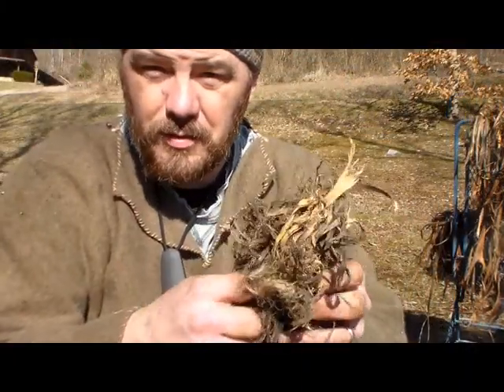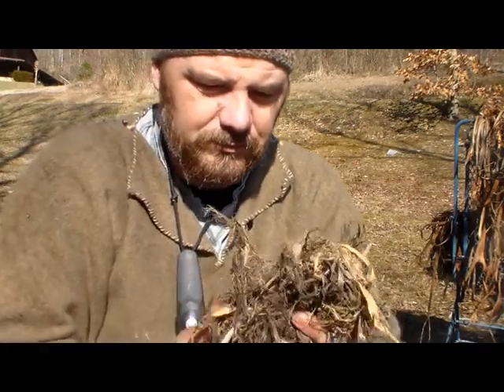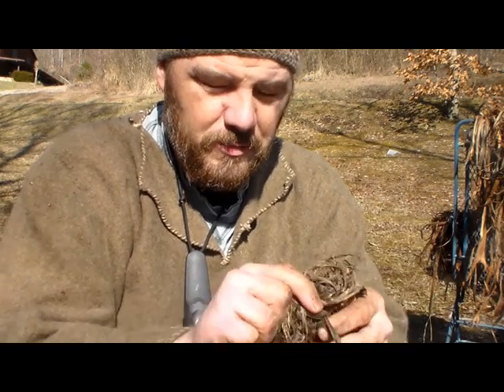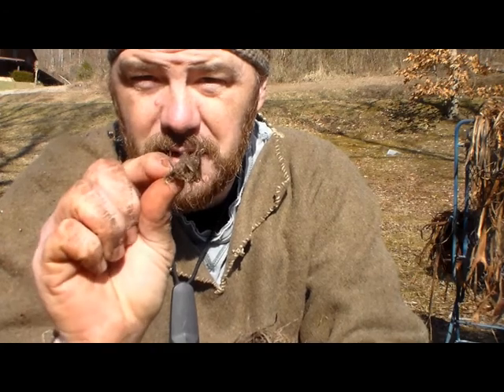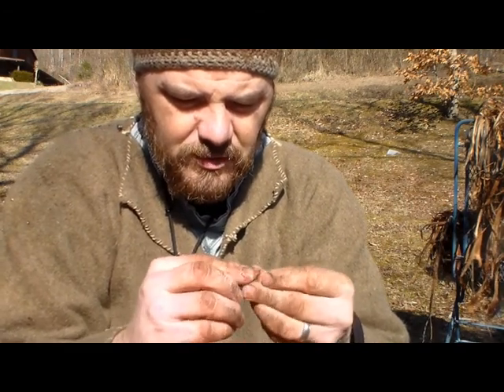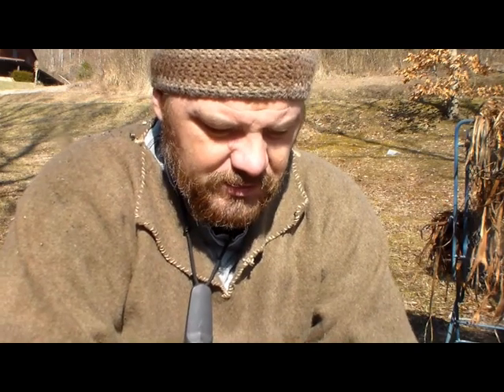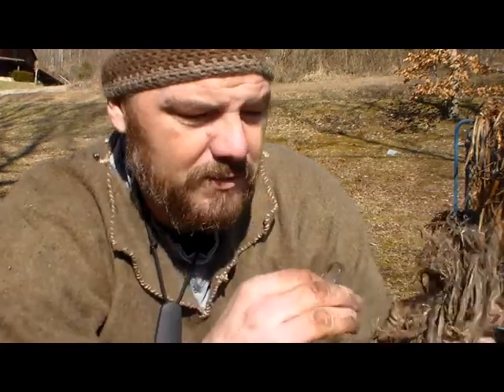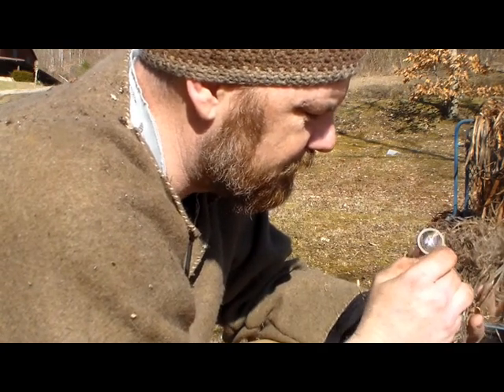Save Your Resources: Using a Magnification Lens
The key to long term survival is saving your resources. Why use your lighter or ferro rod when all it takes is a magnification lens. This is just another tool in your tool box if you happen to lose or run out of that other resource. Enjoy